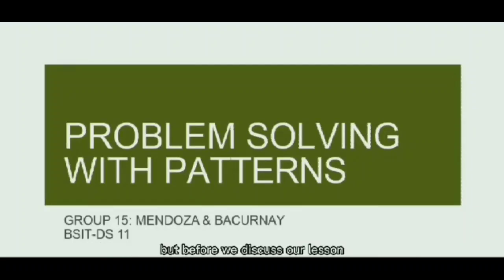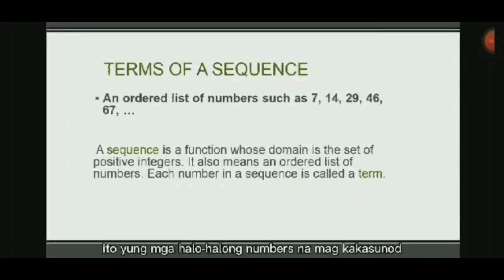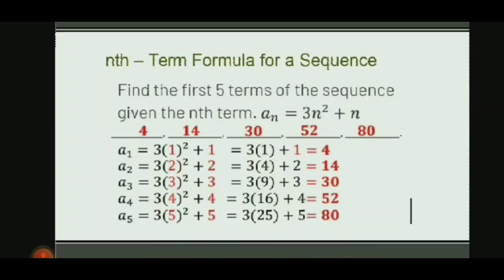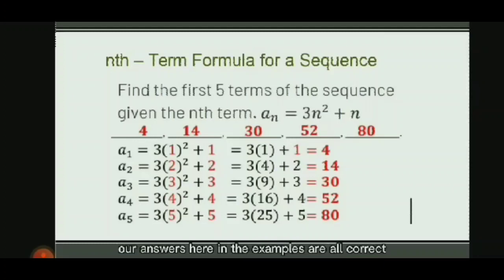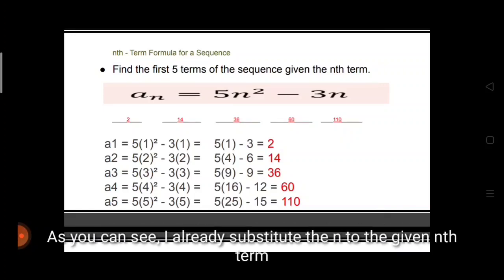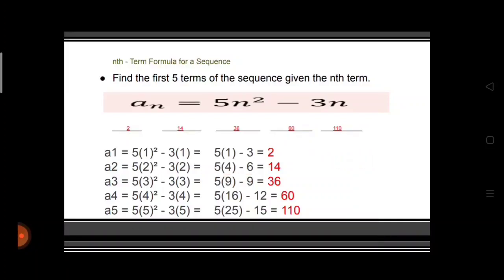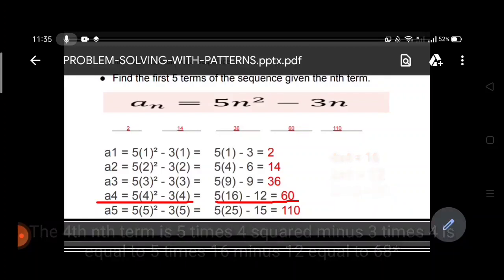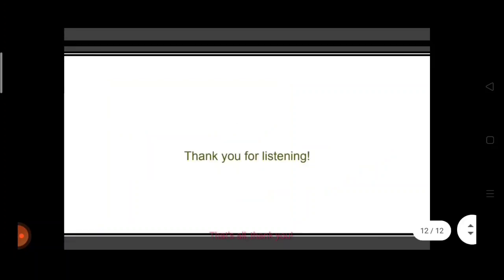PROBLEM SOLVING WITH PATTERNS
Educational Videos
by:
Bacurnay and Mendoza
UDM - BSDS - SY 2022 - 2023